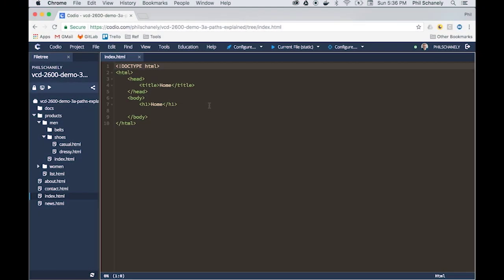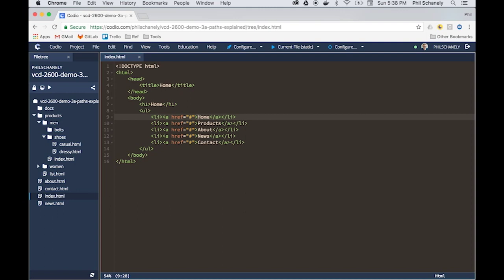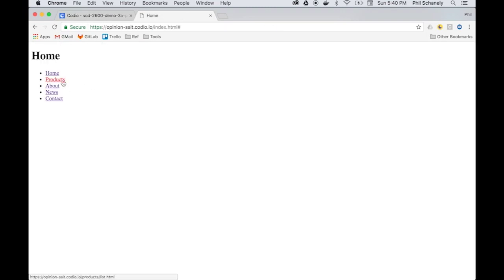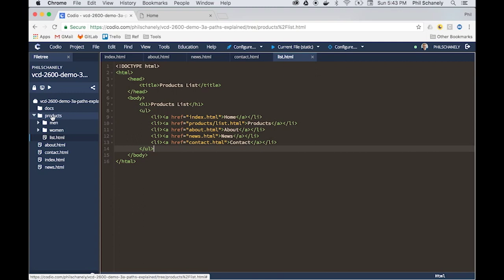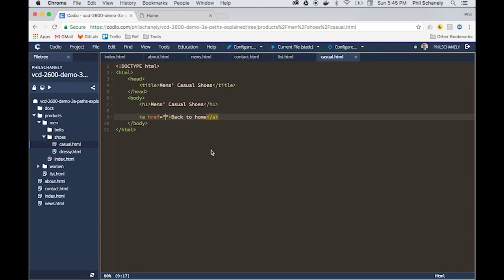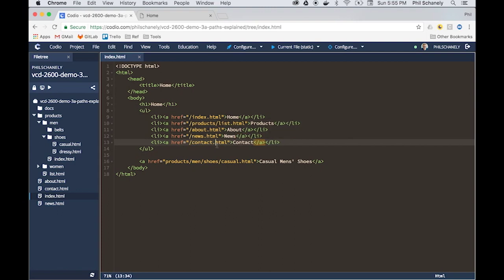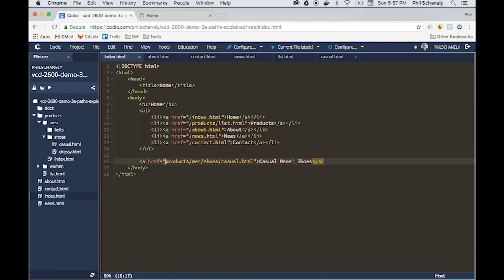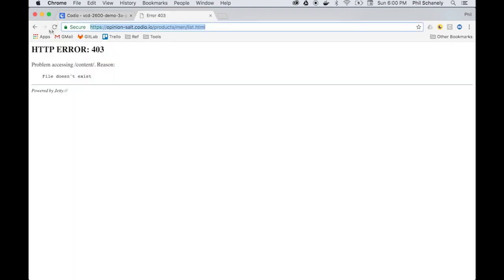Content Demo Part 3a: Paths Explained